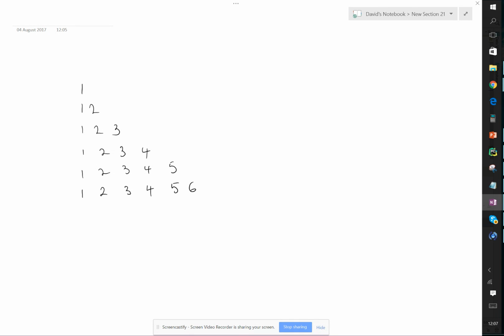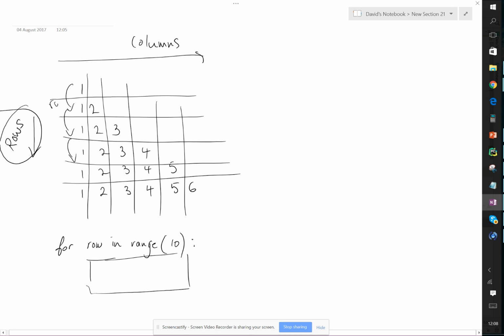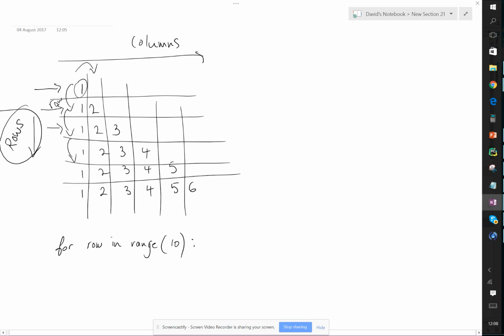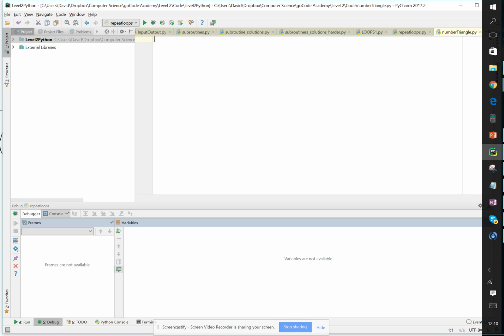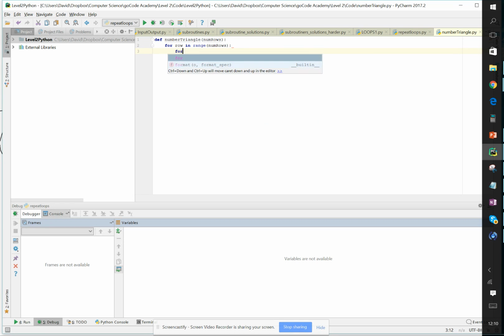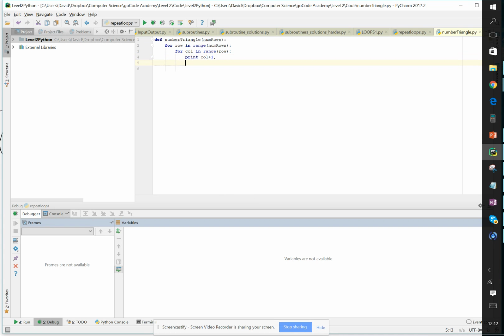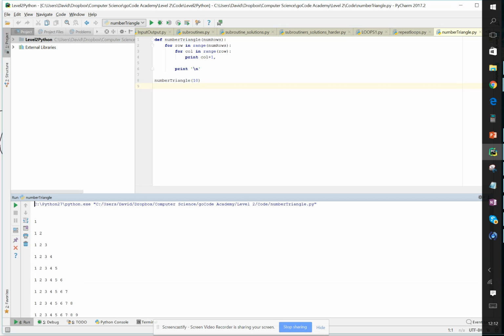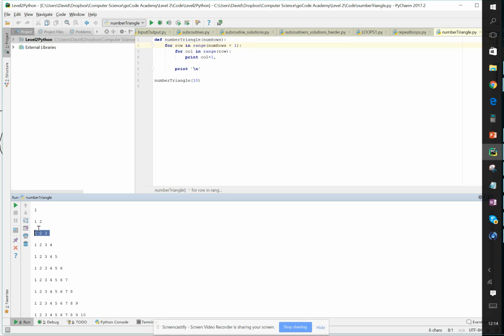Pattern algorithms using loops in python.